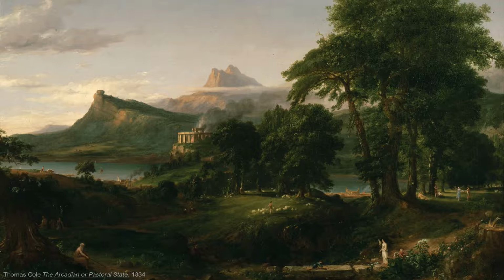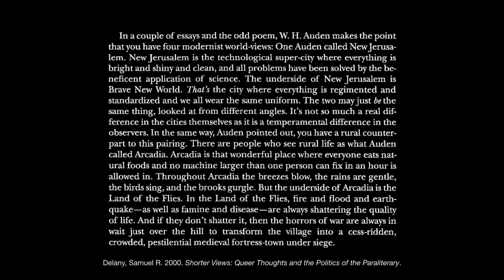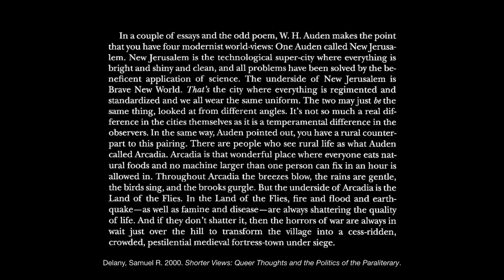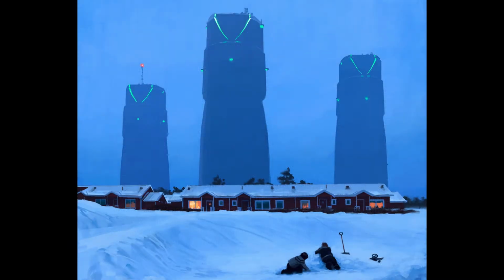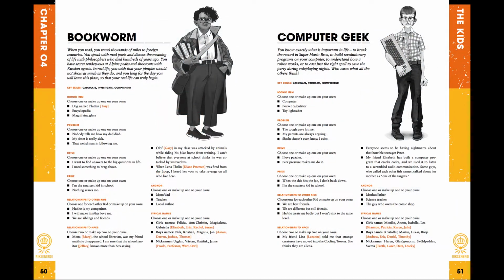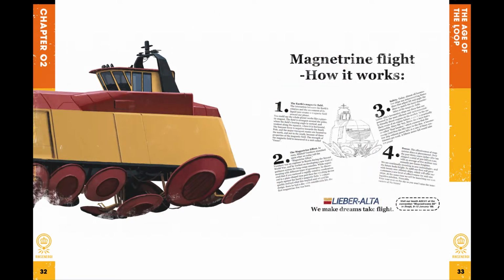Stålenhag Paper WIDE